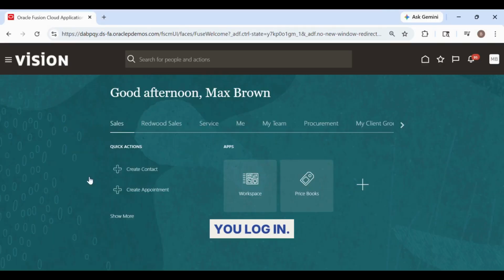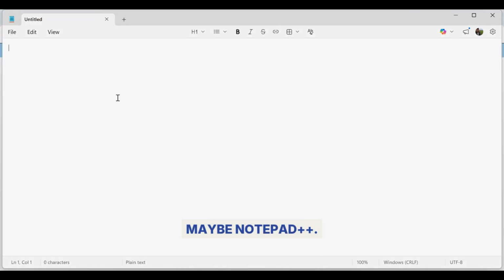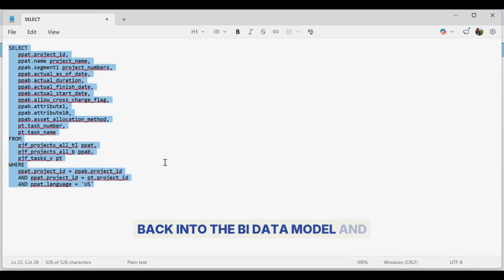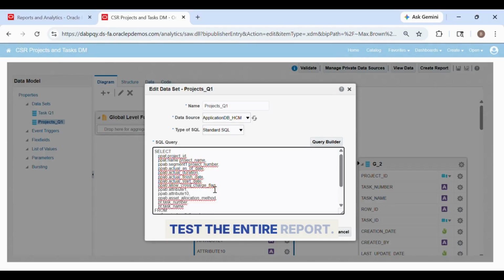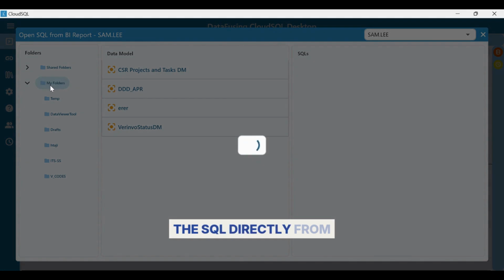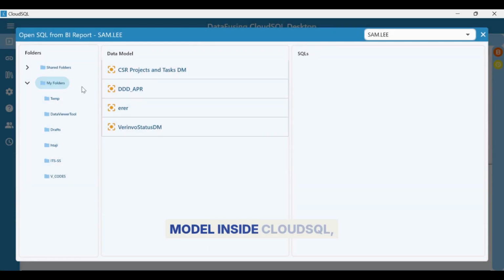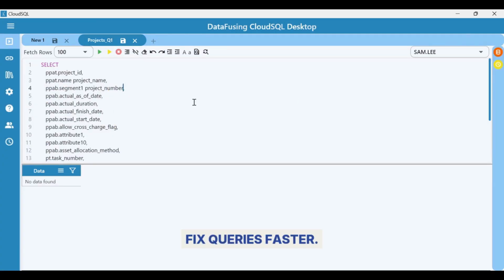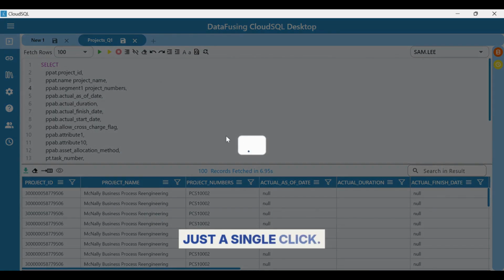How to Modify Oracle Fusion BI Data Models Faster | CloudSQL Direct Edit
Modify Oracle Fusion BI Data Models in seconds, not hours. 🚀

Are you tired of the "Copy-Paste-Repeat" nightmare? As an Oracle Fusion BI Developer, you likely spend half your day logging into servers, navigating catalogs, and manually moving SQL between Notepad++ and the Data Model editor just to fix a single bug.

In this video, we show you a game-changing workflow using CloudSQL.

What You’ll Learn:
Why the traditional Oracle Fusion BI workflow is inefficient.

➡️ How to use Fusion BI Direct Edit to open SQL directly from the catalog.

➡️ Using Advanced AI to analyze and fix queries instantly.

➡️ How to save modified SQL back to the BI Server with a single click.

No more context switching. No more manual sync errors. Just faster development.